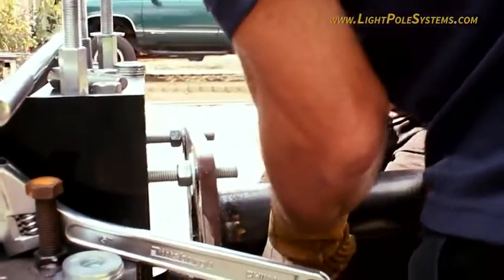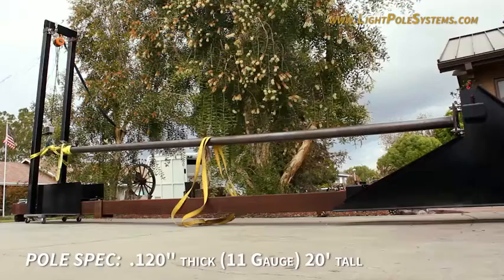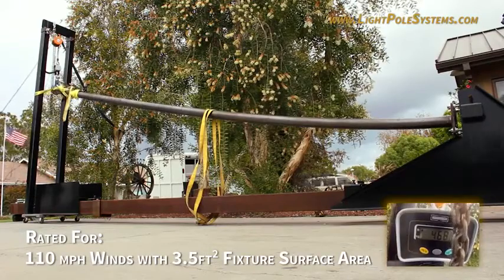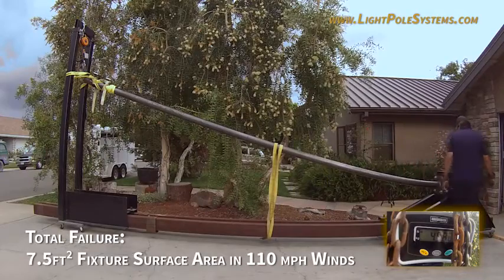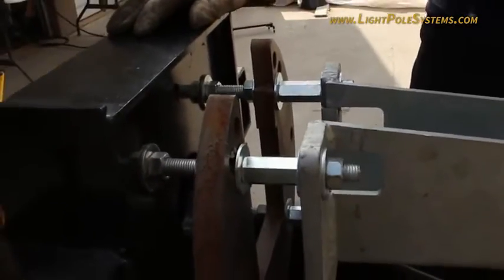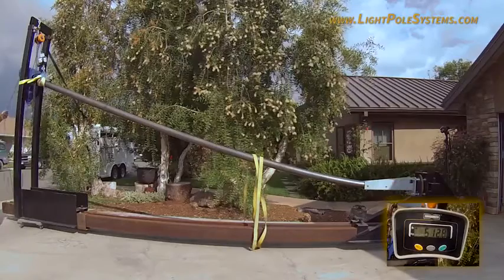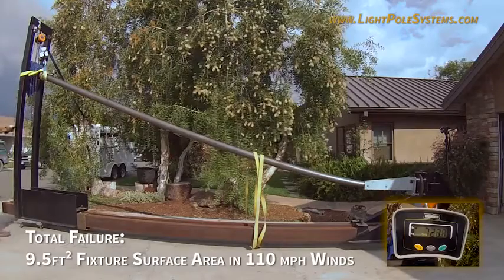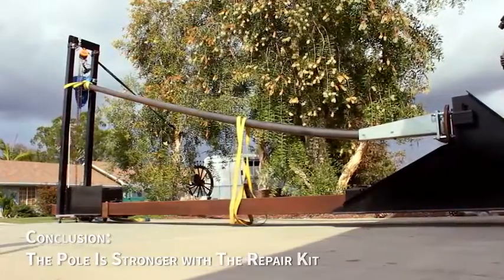Pole Integrity Test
This documents Light Pole Systems test of the pole repair kit verses a standard light pole